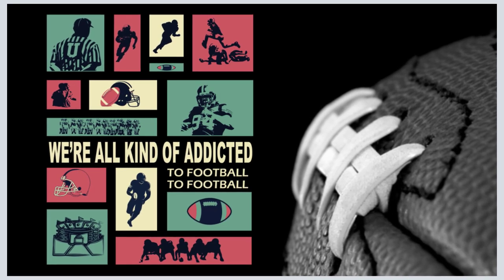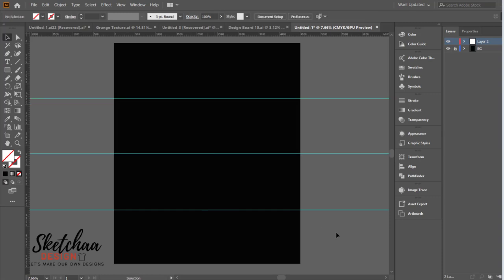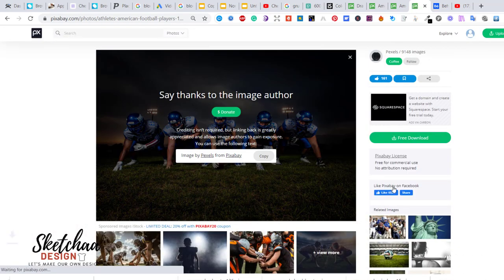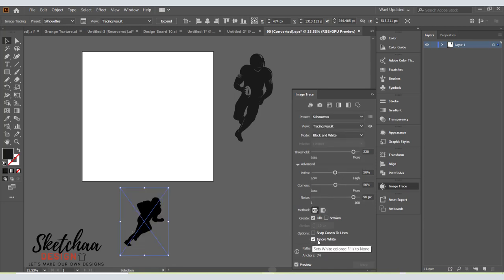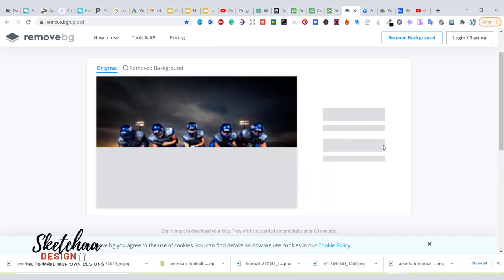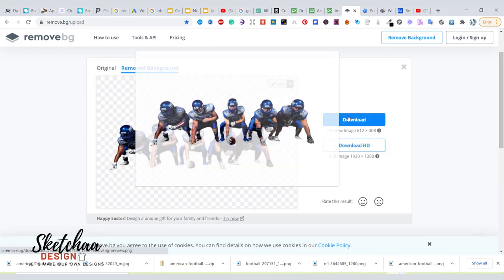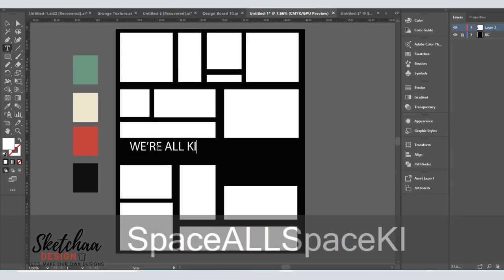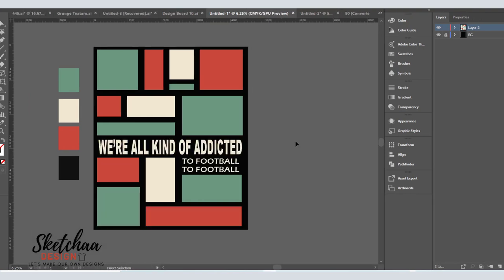How to convert Images to Vectors | Advanced Adobe Illustrator Tutorial